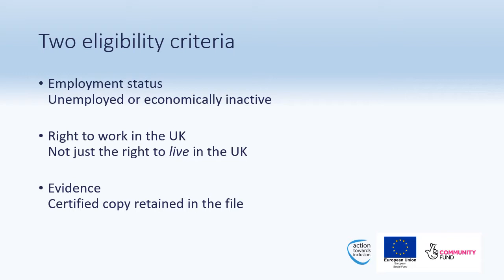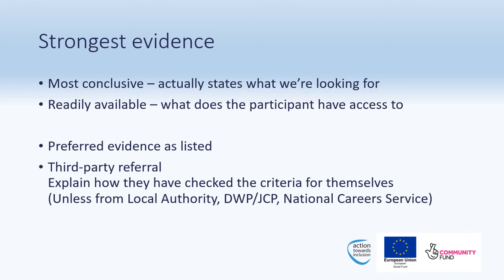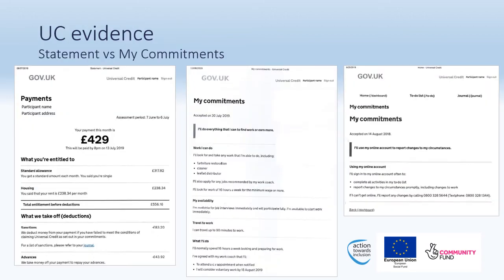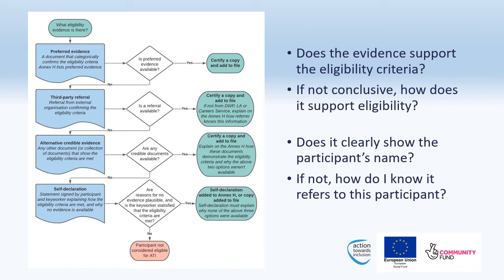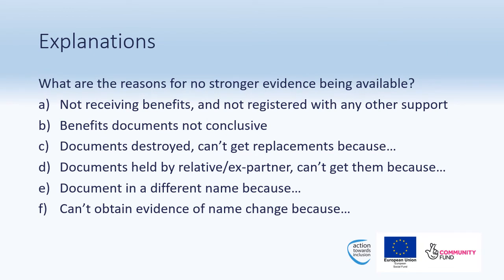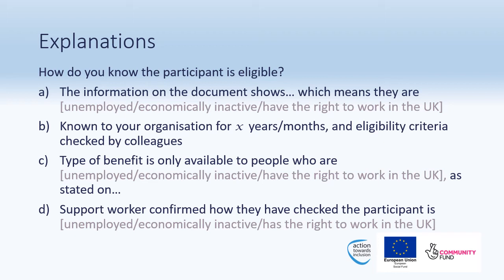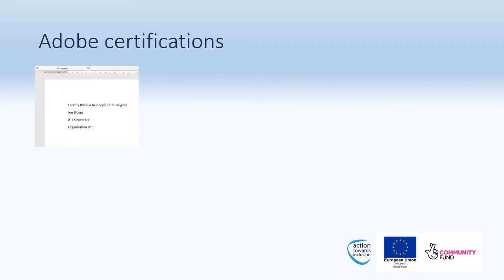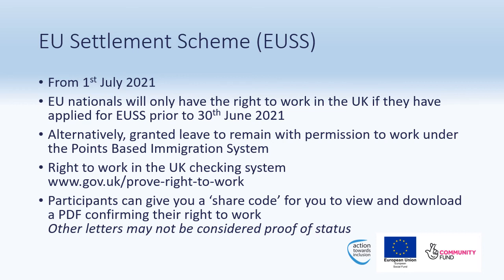Action Towards Inclusion Paperworkshop - Evidencing Eligibility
This is a short  ATI Paperworkshop video to explain evidencing eligibility
This video provides guidance to supplement the guidance documents available for partners on the ATI dashboard.

Action Towards Inclusion is a programme funded by The European Social Fund and the National Lottery Community Fund and is managed in York, North Yorkshire and the East Riding by Better Connect.